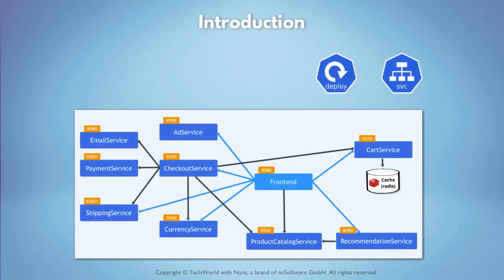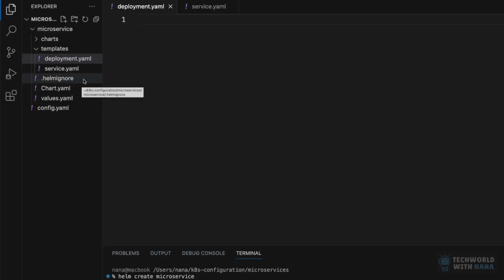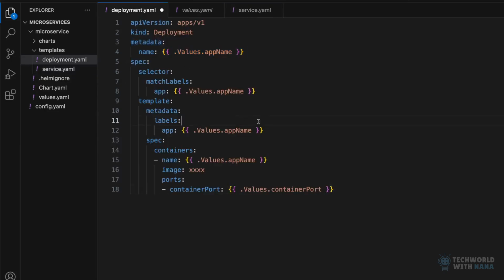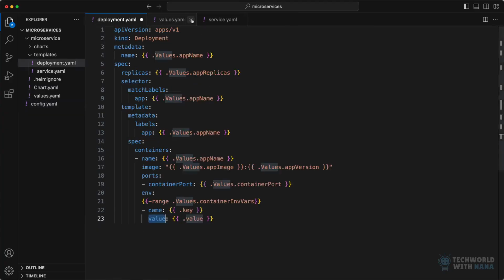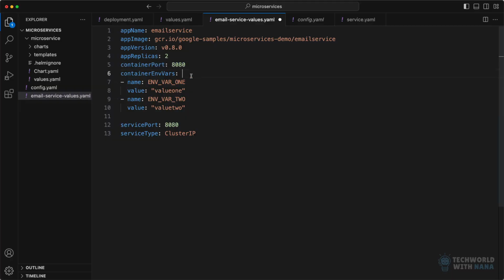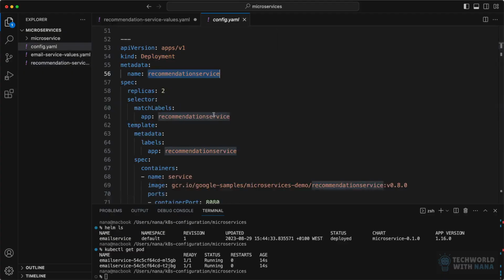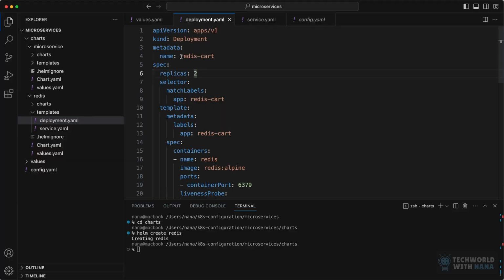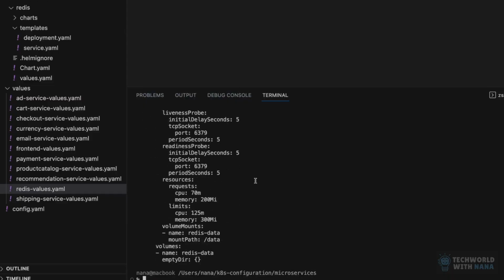143 23 Demo project Create Helm Chart for Microservices 415K